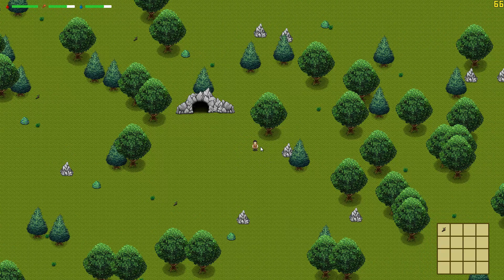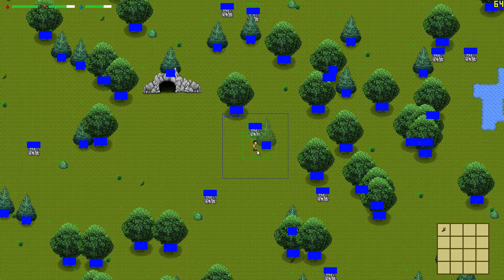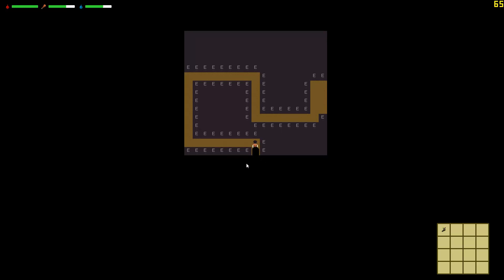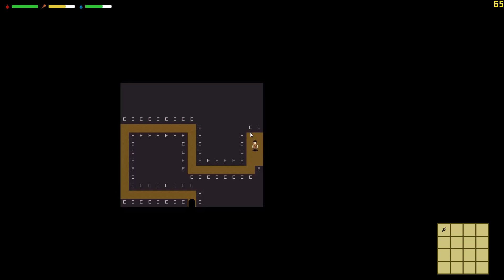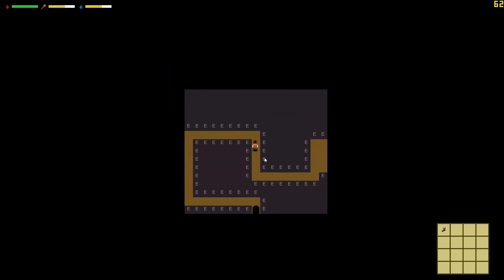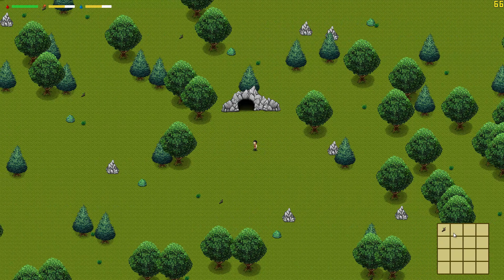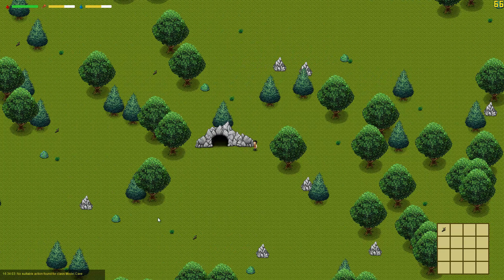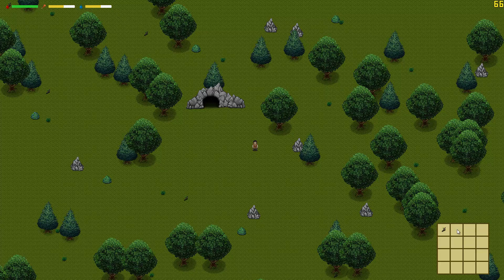Java Netbeans Game Dev Log - part 36: Caves!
Too tired to write a description :) Also caves!